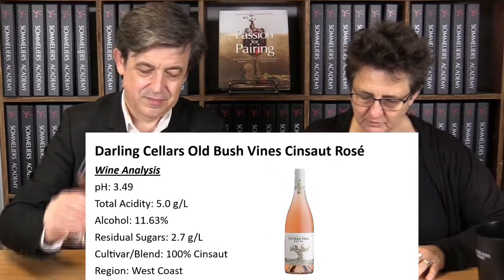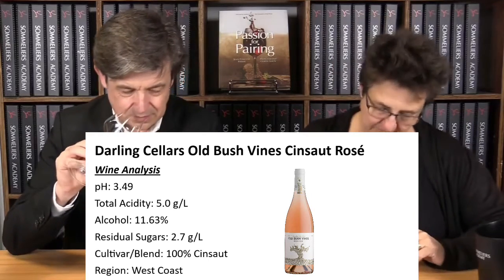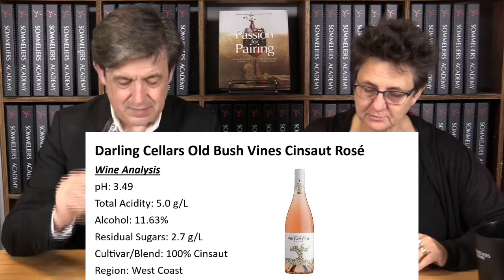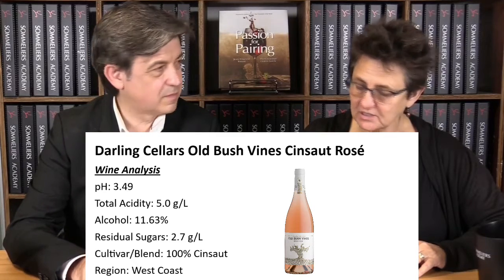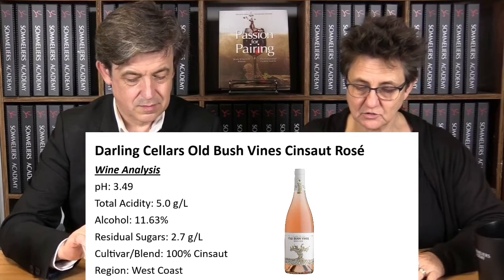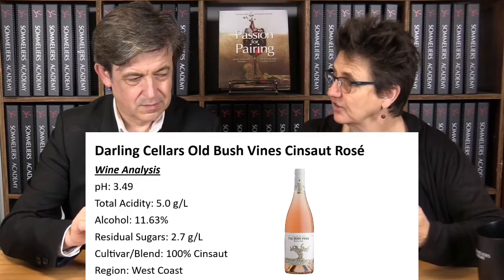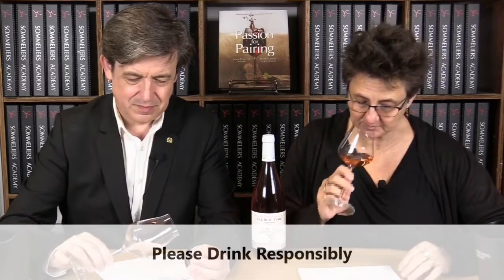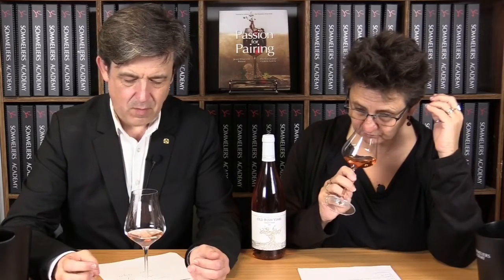Darling Cellars Old Bush Vines Cinsaut Rose